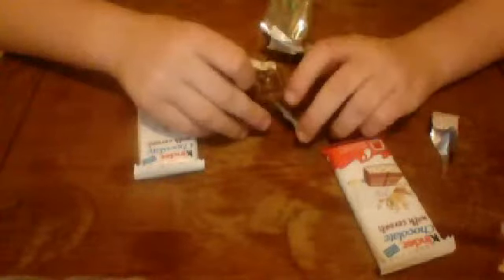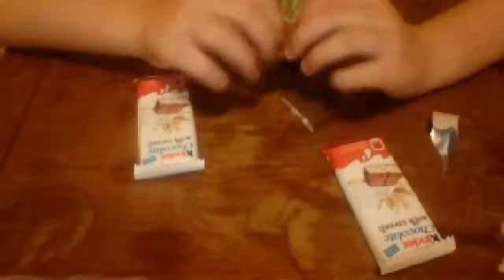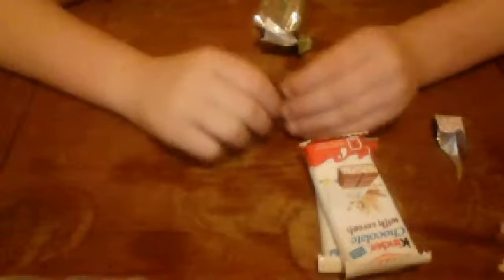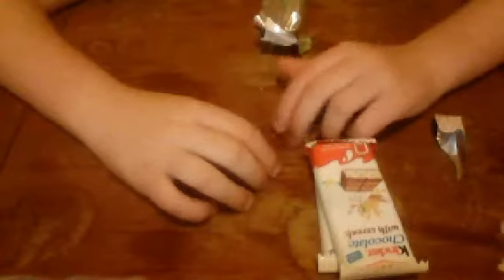lukes food stop 5